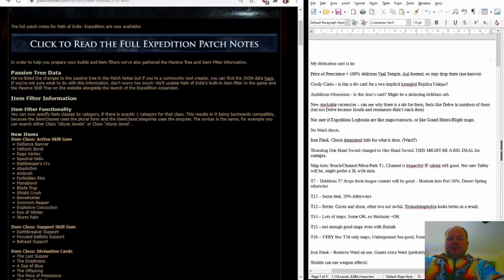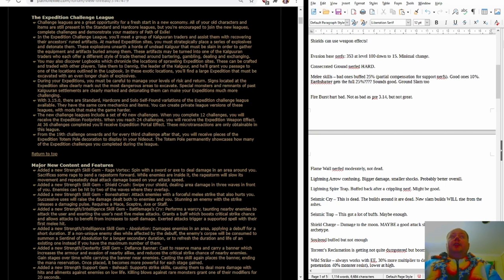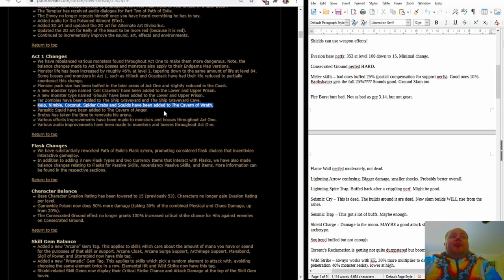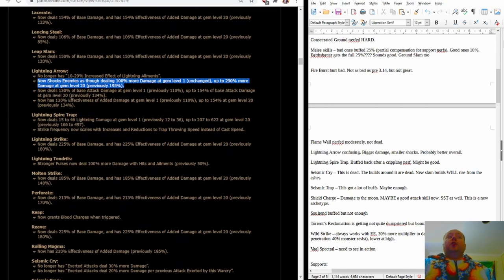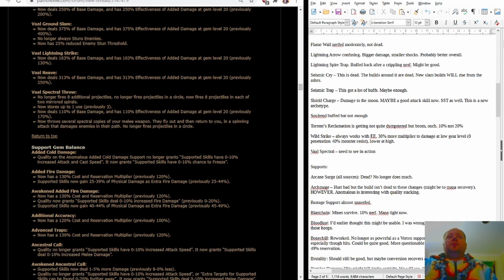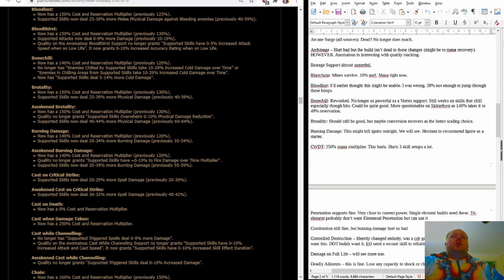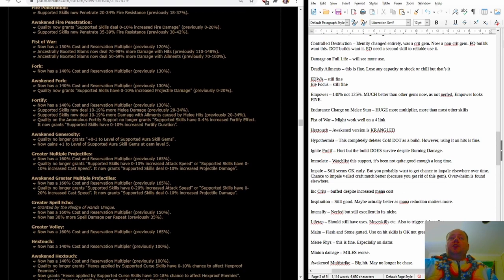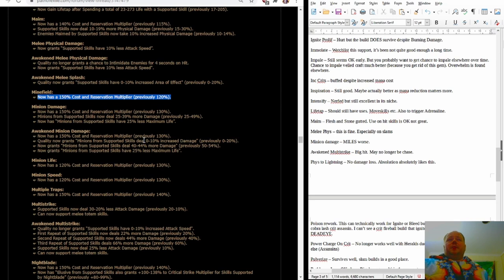My Thoughts On The 3.15 Patch Notes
Patch notes are as always a HUGE document; here's the

3.15 is going to be the biggest metagame shakeup since 3.1 added influence items.

The very short version:

- Traps look great
- Mines look fine, -1 flask +1 mana flask
- Absolution looks good
- Slams look fine
- Bow and wand projectile attacks look fine
- 'Big Mana' goes from S tier to B or C tier
- Expect to spend more time in yellow maps, gearing up for red maps. This won't affect casual player atlas progress but will slow down top-end player progress.
- Expect monsters to live longer.
- Mana will be a resource again, rather than an easily solved problem